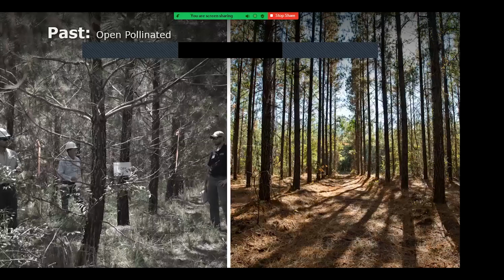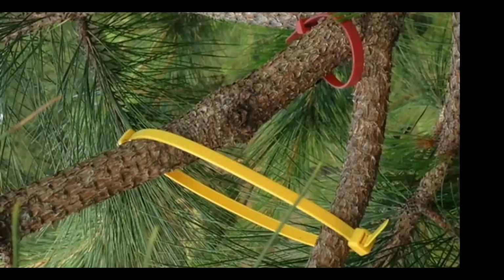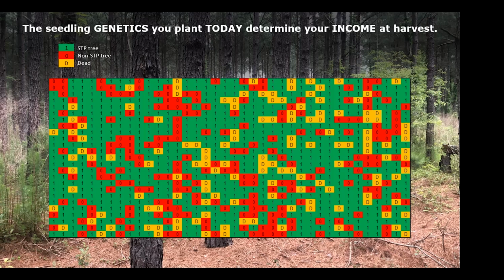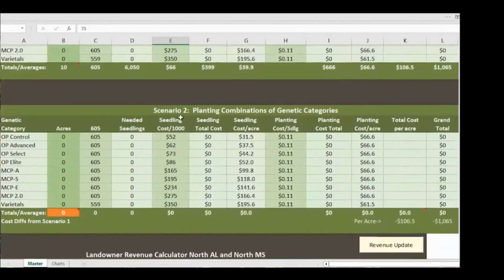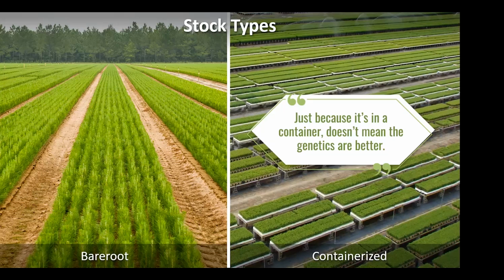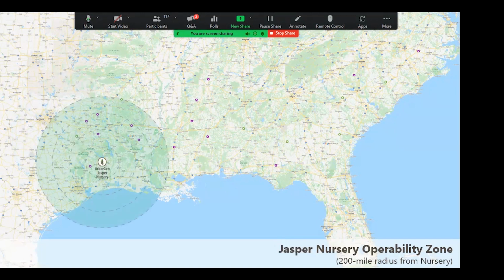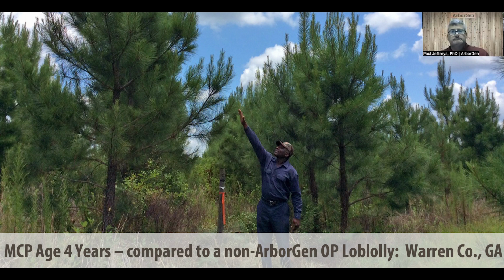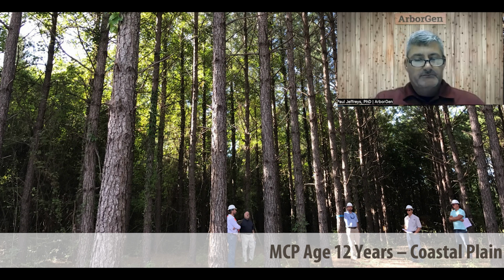How to Find Money on Your Forest Land Webinar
This is a webinar on how to find money on your forest land, held on 05/18/2023. Dr. Paul Jeffreys hosted it, with special guest Greg Hay, both ArborGen's Reforestation Advisors.

This webinar covers the following areas and answers your following questions:

✅ Which seedlings will give you the most bang for your buck
✅ How to find out what planting scenarios will give you the best options at harvest
✅ The difference between common seedling types
✅ Learn appropriate silviculture practices